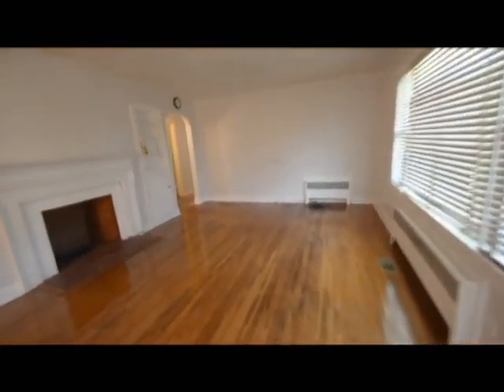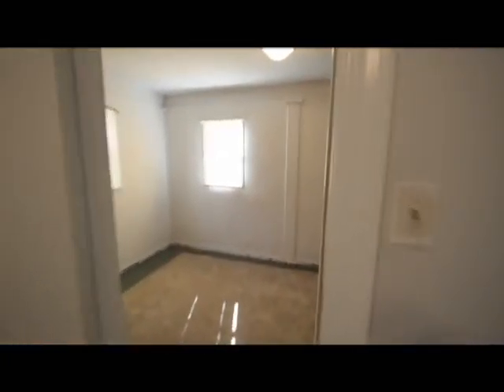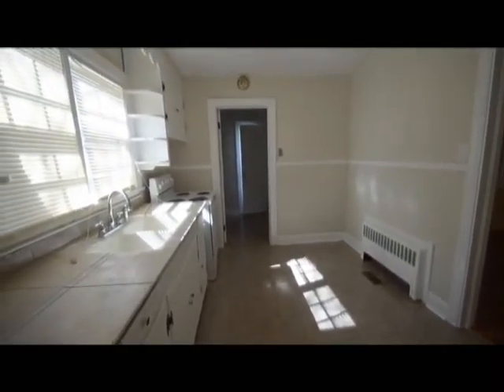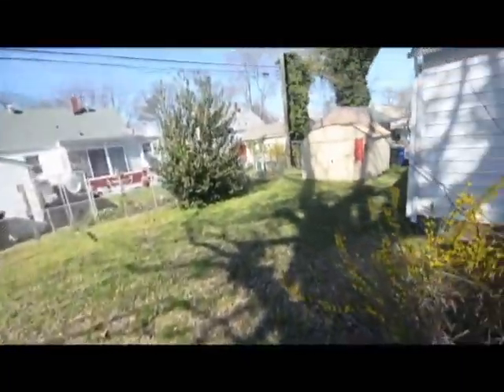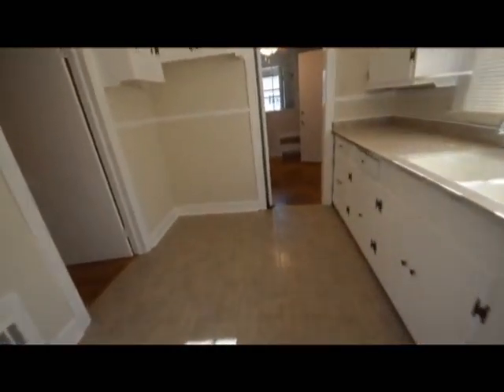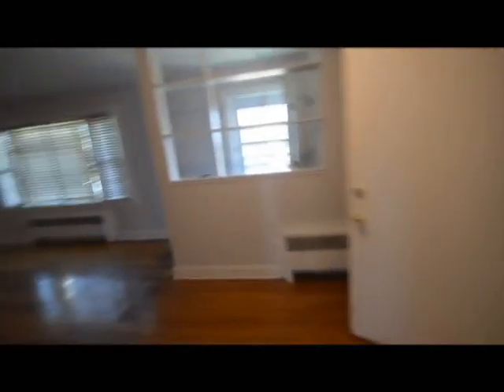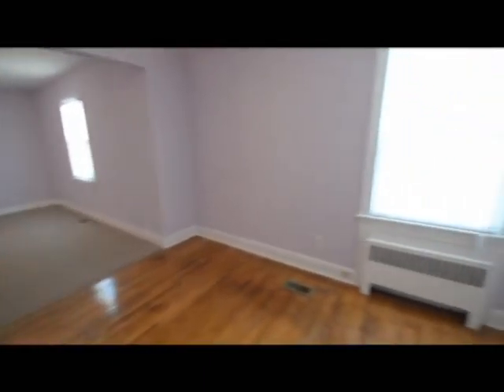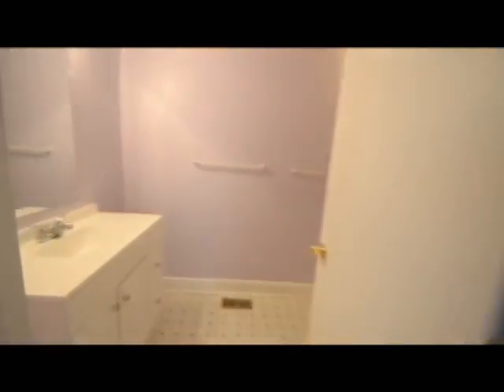915 13th Street, Newport News VA - FD Mgmt.com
915 13th Street, Newport News VA - FD Mgmt.com

This is a 3 bedroom 2 bath single family home in Newport News.  Has a wood burning fireplace, utility room and a storage shed out back. Hardwood floors thru most of the property. Master bedroom has carpet. Close to shopping and dining.